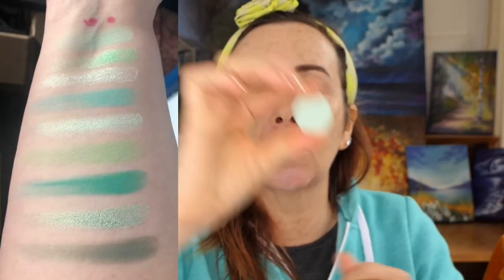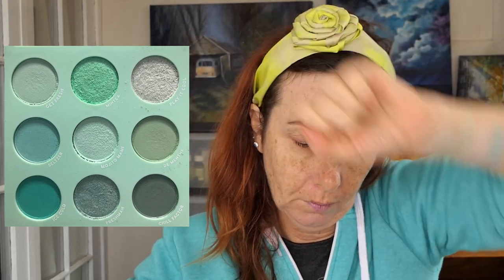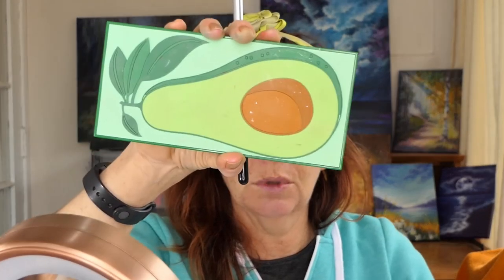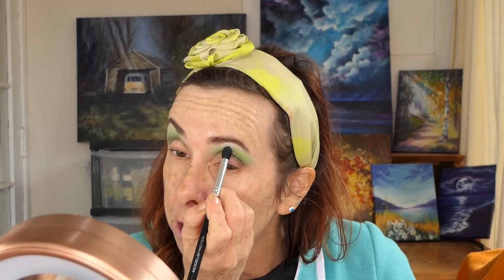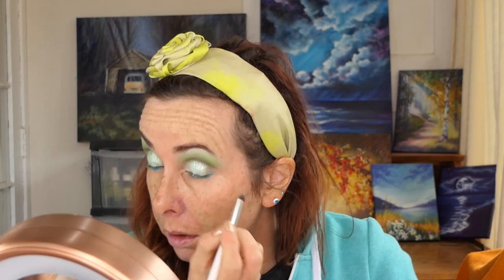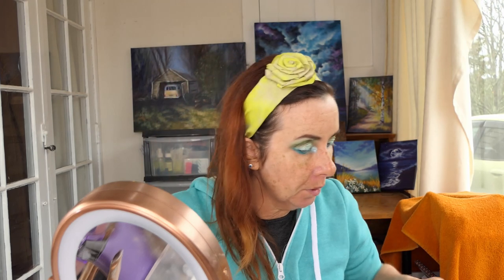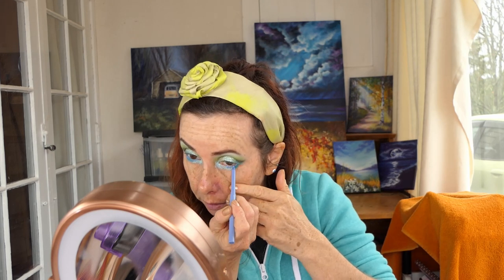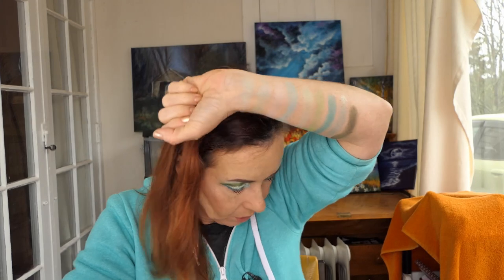Colourpop mint to be | 3 continents 1 Palette & a Dupe collab with Nona & Angie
Today I am doing another video in my series with Nona and Angie using the colourpop nine pan palettes. Today we are using the Mint to be. I will be duping the colourpop mint to be palette in this video and then we are using every shade in the palette!

Here is my website in case you are interested in my paintings and painting blog.

What I used on my face.
Primer: Body shop Strawberry Smoothing face mist
Colourpop Pretty Fresh primer

Foundation:
Rimmel lasting finish
Concealer: Maybelline fit me in Fair
Revlon Photo Ready Medium
Setting Spray:
Colourpop pretty fresh

Powder:
Maybelline Better Skin pressed powder in Ivory
Maybelline brightening powder

Contour: Oxx face palette in medium
Bronzer Revlon Sun
Wet n wild Ticket to Brazil
Blush Chi Chi Ombre blush collection, Milani
Contour OXX palette
Highlighter w7 strobe time

Brows
L'Oreal brow Plumber
and eyeshadow

Eyeshaow:
 Colourpop singles, Lookin Fesh
Classy cake highlighter King Triton
Essence Mint muse
Revolution ice palette Crystal
Makeup Obsessions Daydream Pixie, Nymph
I Heart Revolution, Tasty Avocado palette Bite, Half, Guacamole, Lime
Chi Chi Timeless beauty

Eyeliner:
Marcelle Kohl Black
NYX Holographic Halo Killing it.
Inglot Duroline

Mascara:
essence lash princess flash lash effect

Lips:
Revlon color stay Influencer